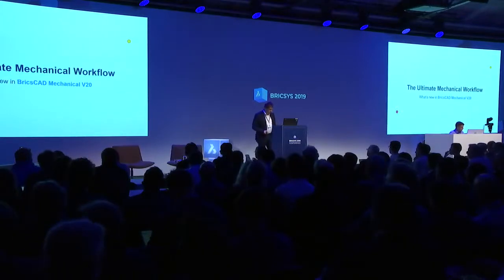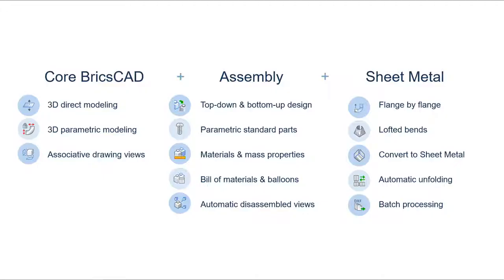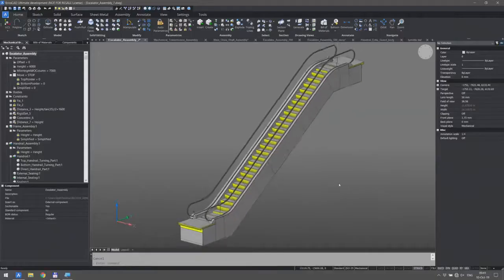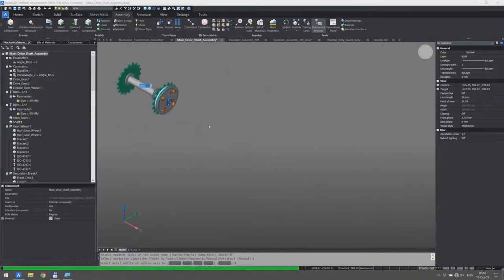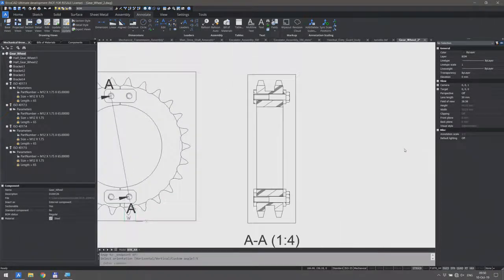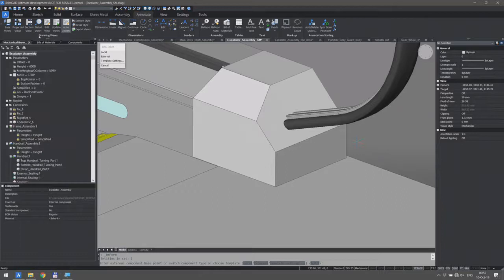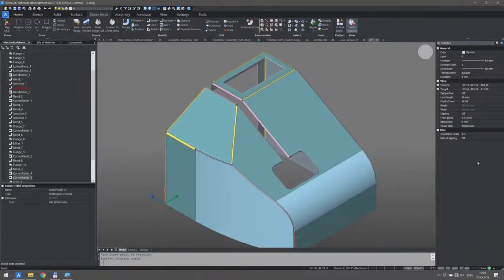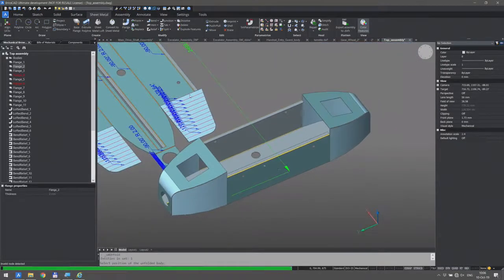Note di Rilascio di BricsCAD V20 Mechanical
Estratto della Conferenza Bricsys 2019 a Stoccolma, in Svezia, Mercoledì 9 ottobre. Non preoccuparti se non hai partecipato, guarda il video per scoprire cosa è successo e rivivi la presentazione delle novità di BricsCAD Mechanical.